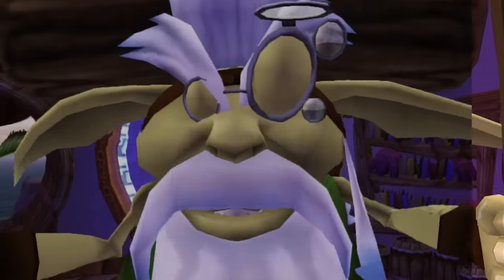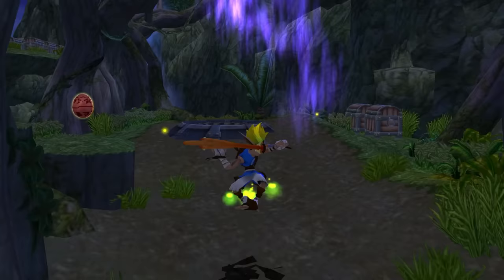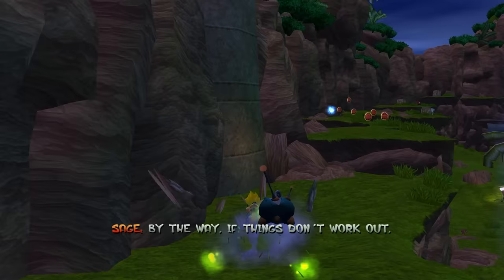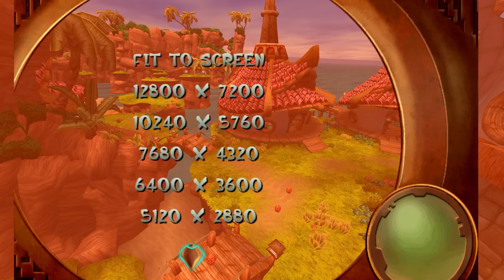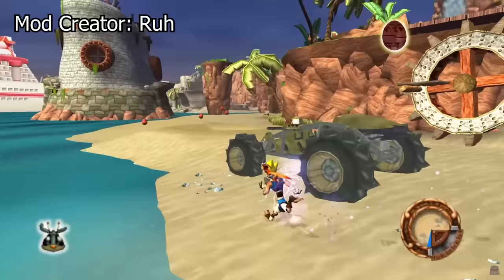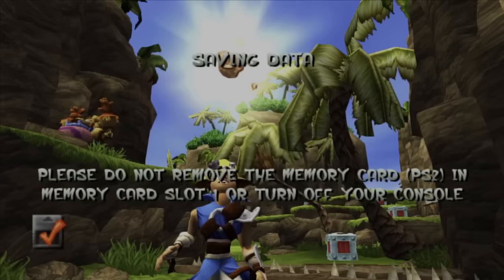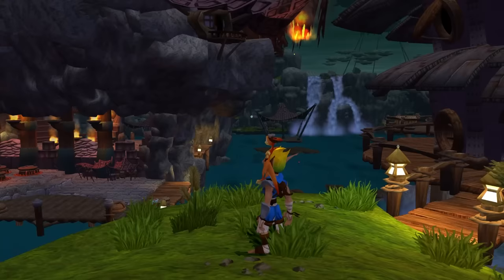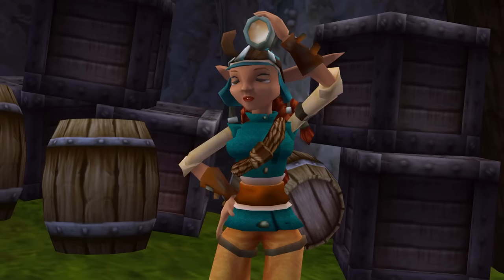Jak and Daxter got a PC Port... and it's INCREDIBLE!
No, you read that right. Jak and Daxter has been ported to PC with all the HD resolutions, high frame rates and QoL improvements you could dream of!

More interested in the other Jak and Daxter? We have a Ratchet and Clank series as well